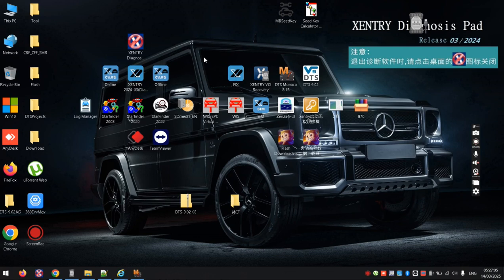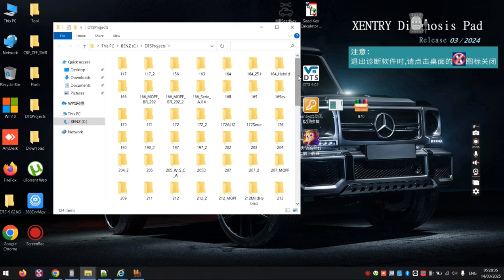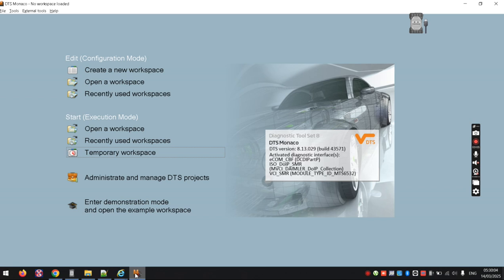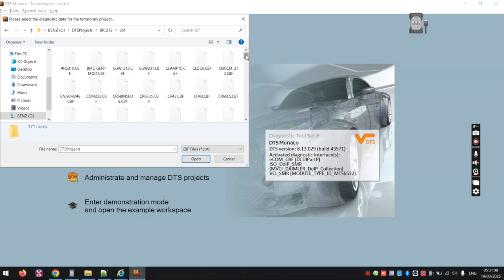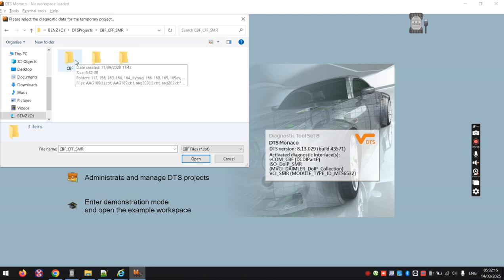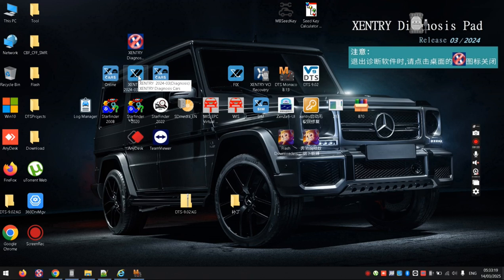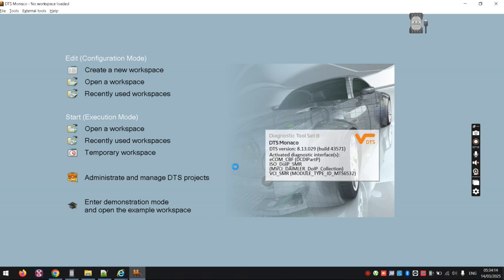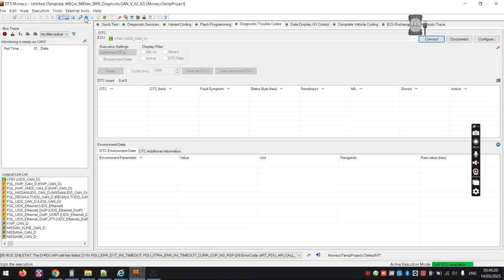DTS Monaco How To Guide for Mercedes 350CDI enable high performance packet variant coding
A how to guide kindly prepared by Gareth a customer of ours to help others figure out how to use monaco.

IMPORTANT: Variant coding is done at your own risk. This channel nor any contributors accept any responsibility for damaged caused by incorrect settings. ALWAYS save original files, as discussed in the video, before making changes so you have a base you can revert to.

The video details how to alter variant code configuration options on a Mercedes using MB Star, which is the software suite used for Mercedes diagnostics, maintenance and programming. MB Star can be purchased online and includes Xentry, Starfinder, WIS, DTS Monaco. This video guide focuses on how to use DTS Monaco only. With it, you can change stop start to off, enable high performance modes like Sport+ or Agility (depending on 9G Tronic or 7G Tronic gearbox), retrofit memory seats and so on. DTS Monaco is like Esys for BMW's. Vediamo is the older version of DTS Monaco and is not covered here, but the same logic applies.